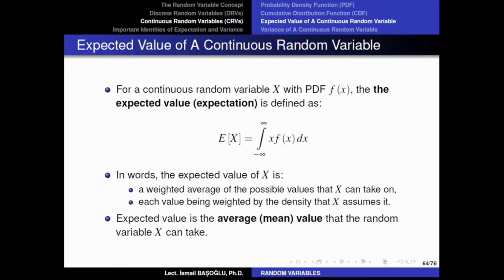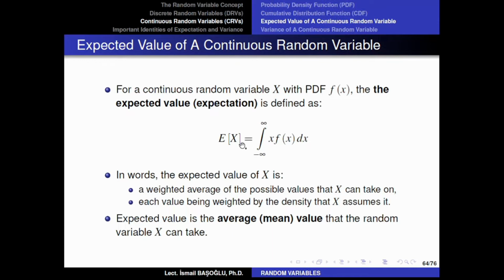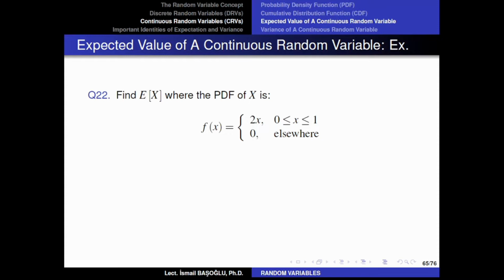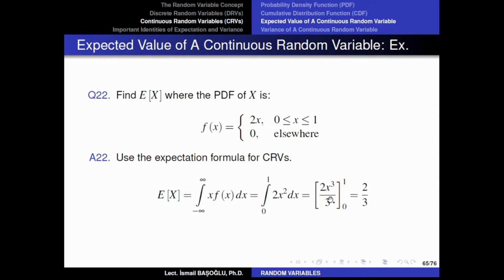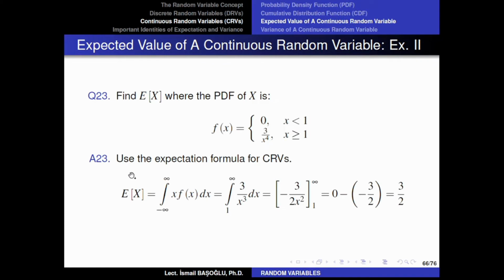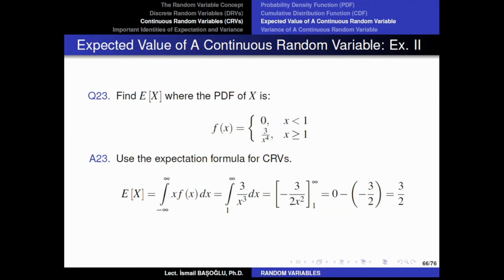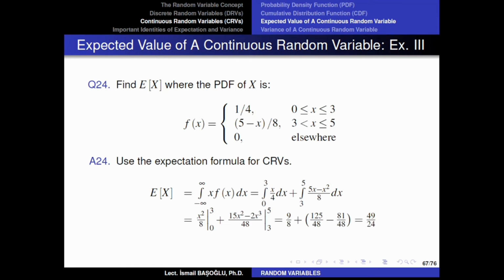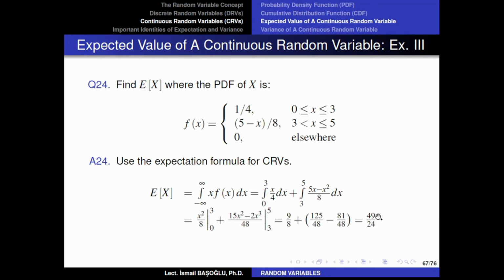Probability Theory 25 CRVs: The Expected Value